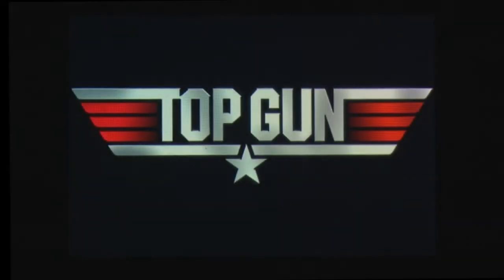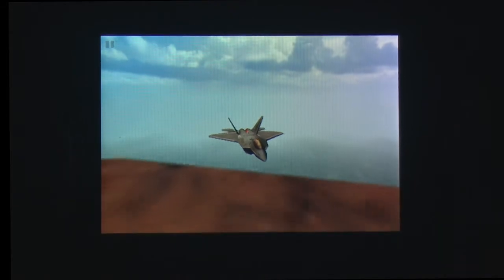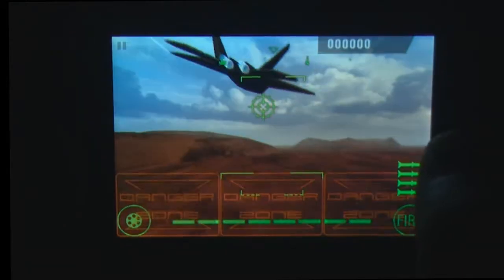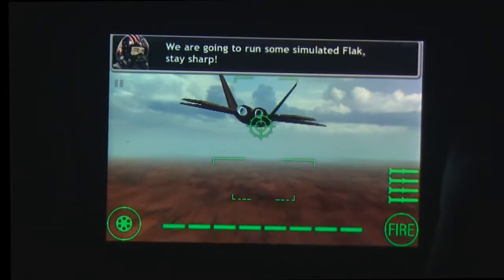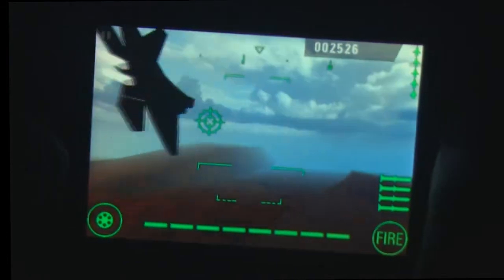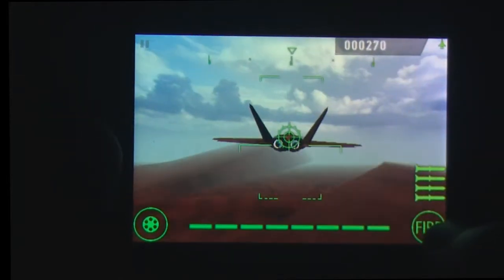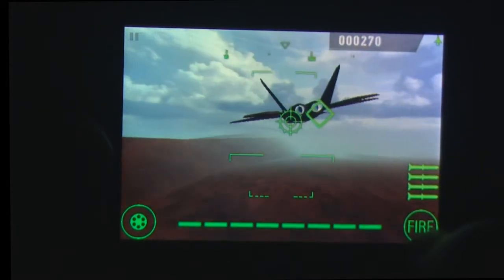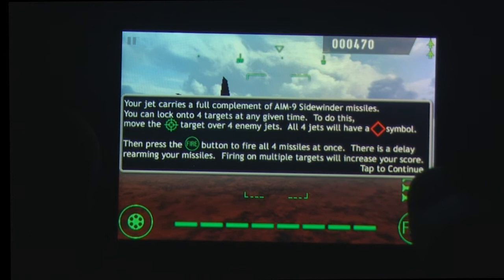Top Gun iPhone Gameplay Video Review - AppSpy.com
Top Gun iPhone Gameplay Video Review.